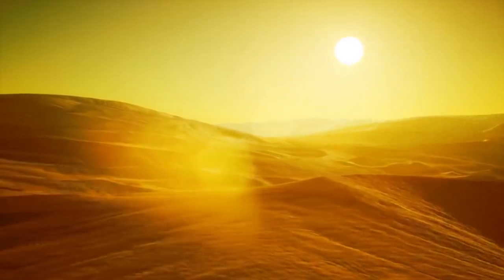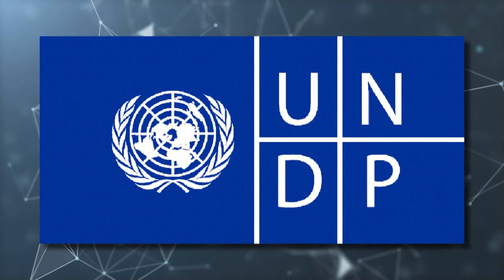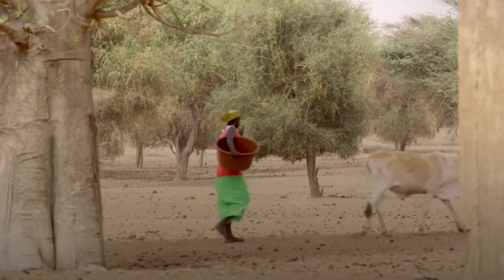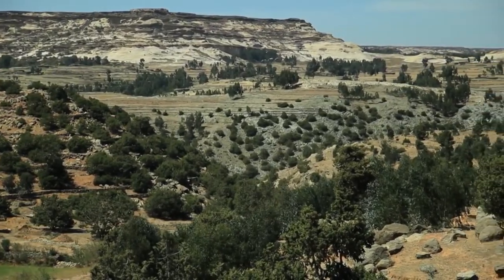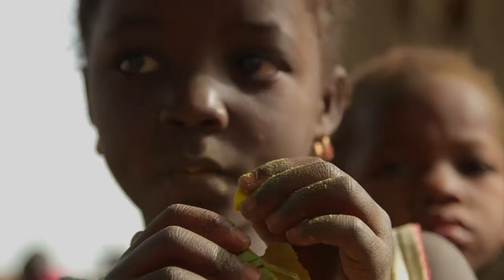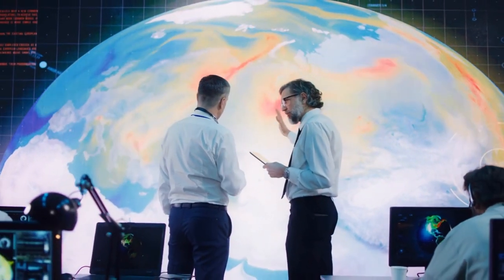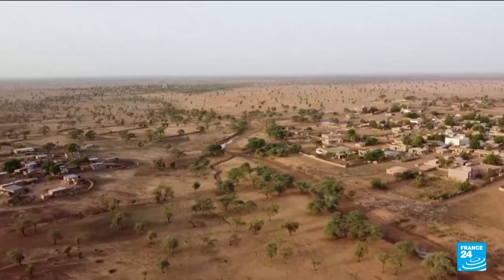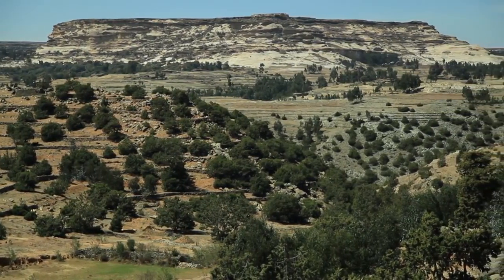Africa Is Building A GREAT GREEN WALL In The SAHARA Desert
Welcome to our latest video all about the Great Green Wall initiative in Africa - a groundbreaking project turning dry land into lush forests and combating desertification on the continent.

In this video, you'll learn about the challenges and successes of the Great Green Wall, and see how local communities and international organizations are working together to plant and nurture new forests. The Great Green Wall is not only improving the environment by creating a green oasis, but it is also having a positive impact on the local communities, providing much-needed resources and improving the quality of life for those living in the area.

Join us on this journey to learn more about the Great Green Wall and the hope and progress being made in Africa.